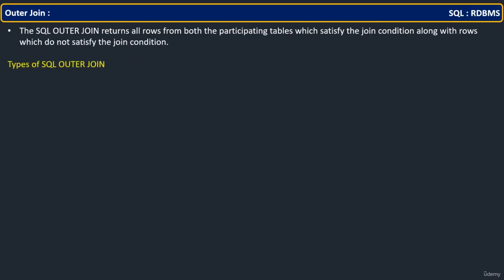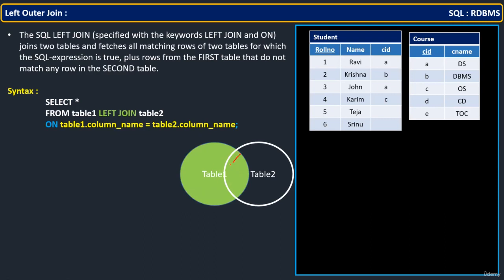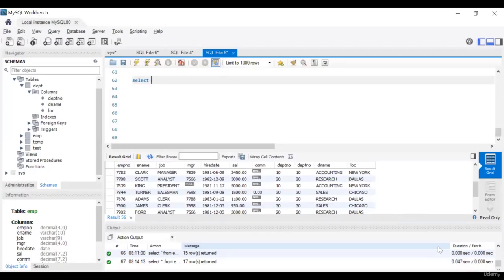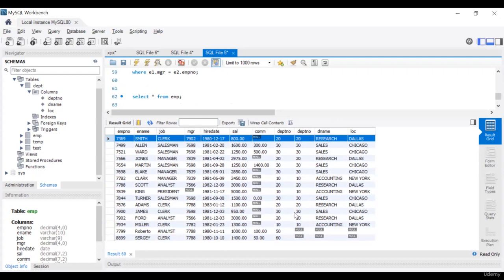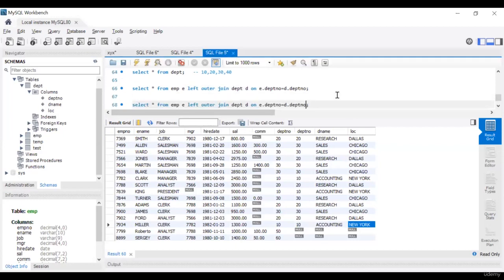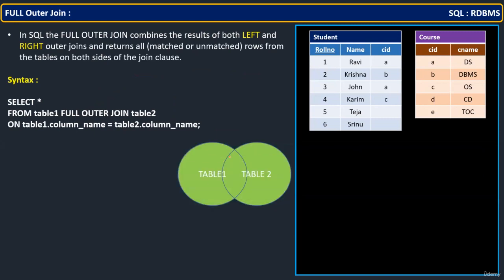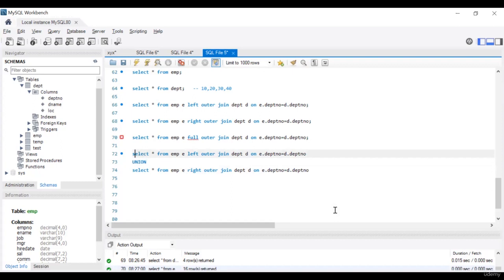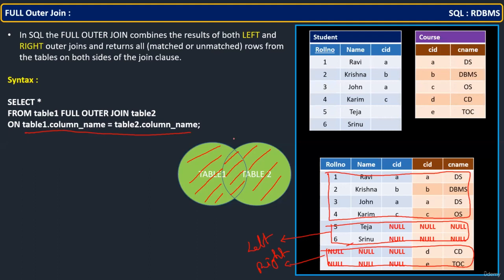7 005 Outer Joins Left Join, Right Join and Full outer Join